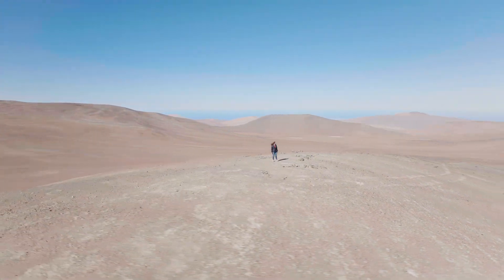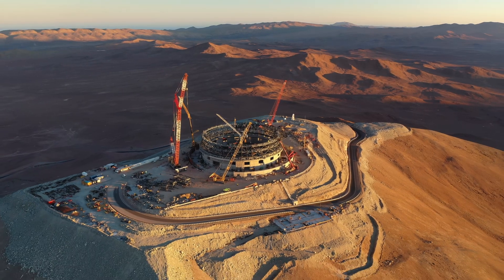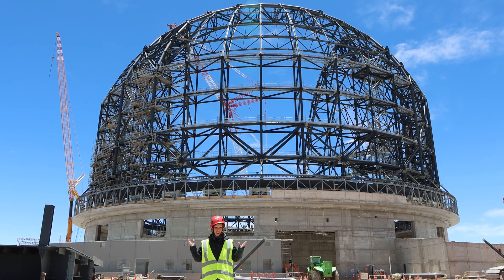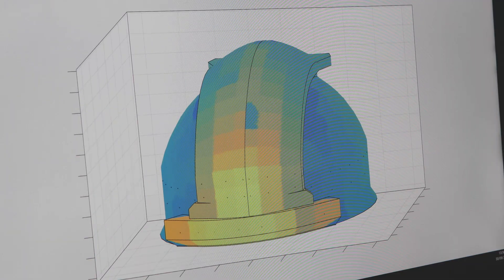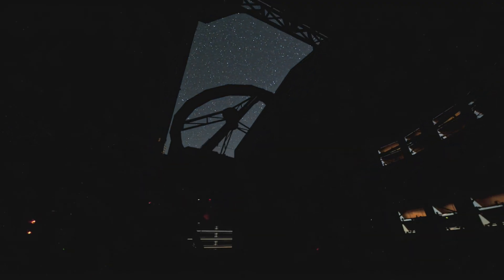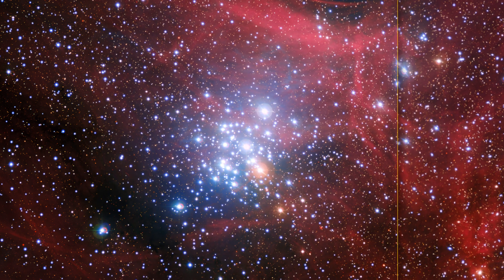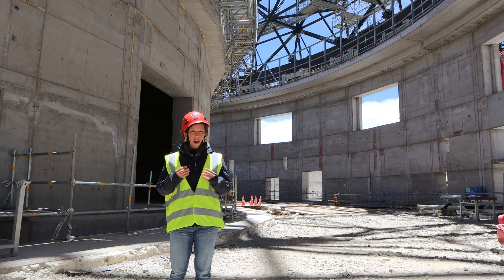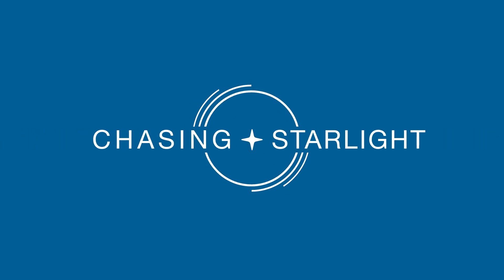The largest telescope dome ever built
With a 39-m mirror, ESO’s Extremely Large Telescope will be the largest optical telescope ever built. But how will we protect it from the harsh conditions of the Atacama Desert?

Join ESO astronomer Suzanna Randall in this episode of Chasing Starlight, where she travels to Chile to tell us about the amazing engineering behind the ELT’s gigantic dome.

00:00 Introduction
00:44 Why do we need a dome?
02:28 Aerodynamic design
04:20 Solar powered air conditioning
04:57 What next?

Credit:
ESO

Directed by: M. Wallner, L. Calçada, M. Kornmesser, J. C. Munoz-Mateos
Hosted by: S. Randall
Written by: P. Freeman, T. Howarth, B. Ferreira
Editing: M. Kornmesser, L. Calçada
Videography: A. Tsaousis, R. Soruco
Animations & footage: M. Kornmesser, L. Calçada, C. Malin/ Vectorial/ J. F. Salgado/ Chepox/ G. Huedepohl (atacamaphoto.com)/ESO/Alessio Dradi (Cimolai), ESO/ACe Consortium, ESO/G. Beccari.
Web and technical support: G. Bazin, R. Shida
Scientific consultant:  P. Amico
Promotion: O. Sandu
Filming Locations: ESO Supernova (supernova.eso.org), Cerro Armazones in northern Chile.

ESO